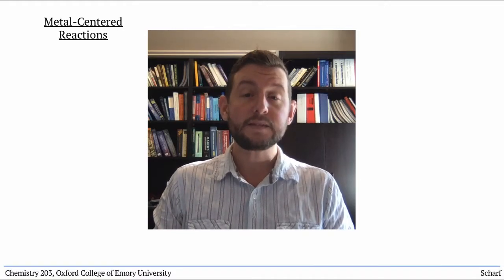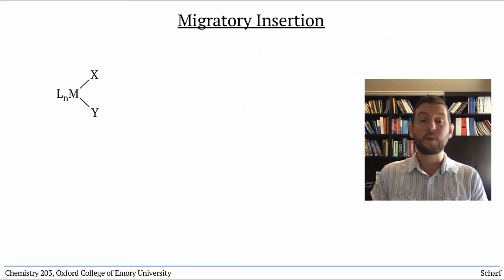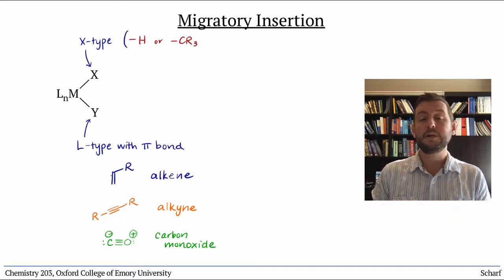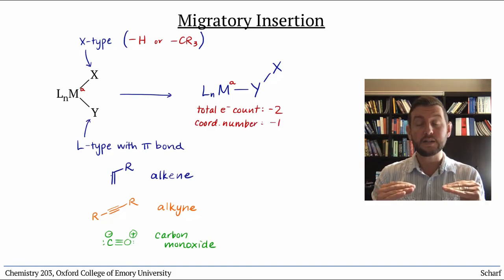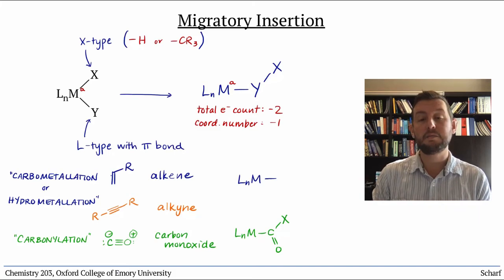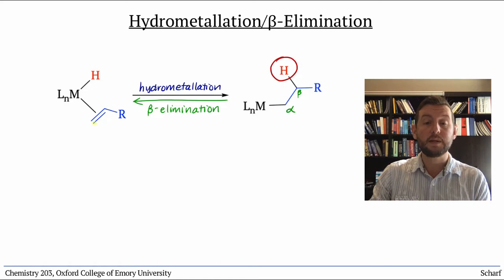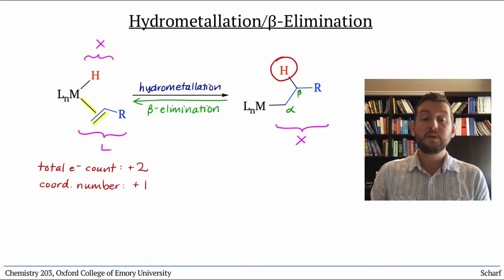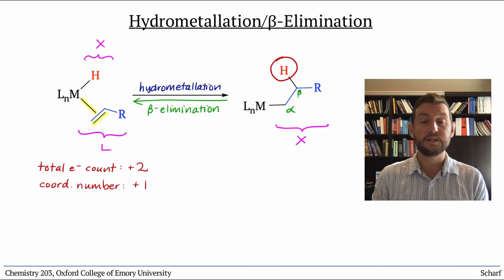Metal Complex Reactivity 4: Ligand-Centered Reactions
This video describes the primary modes of "ligand-centered" reactivity of transition metal complexes: migratory insertion (including carbometallation, hydrometallation, carbonylation, etc) and β-elimination.

(Expert note: We recognize that these videos do not cover all modes of transition metal reactivity, and even some transformations relevant to organic synthesis are omitted -- including metathesis, outer-sphere redox, etc.)